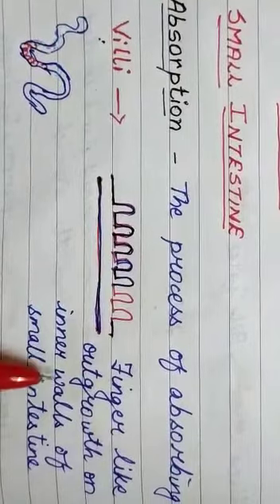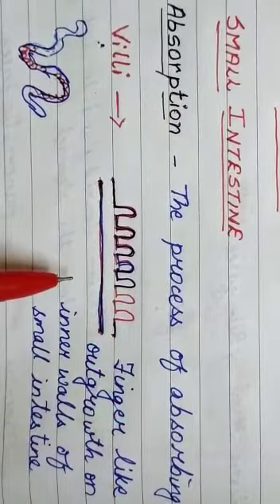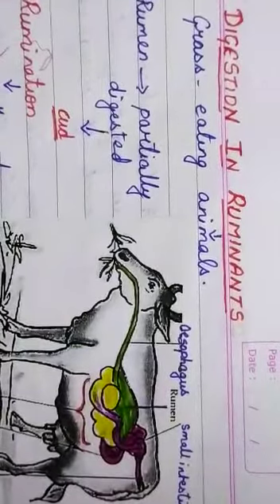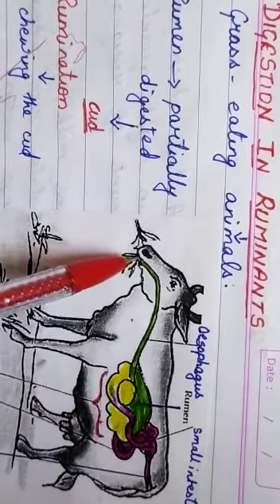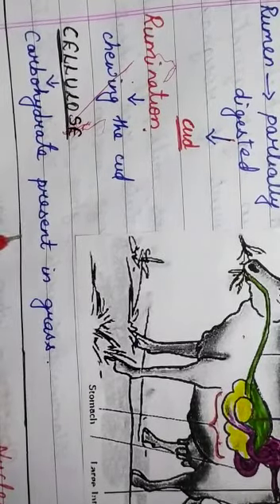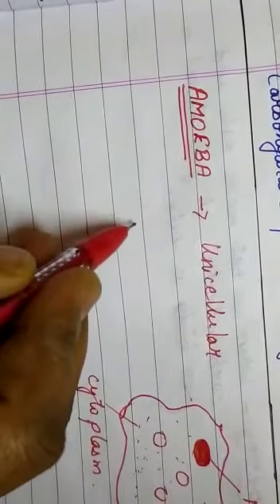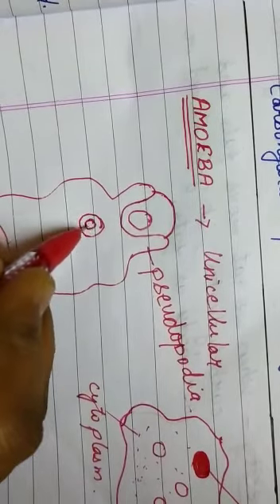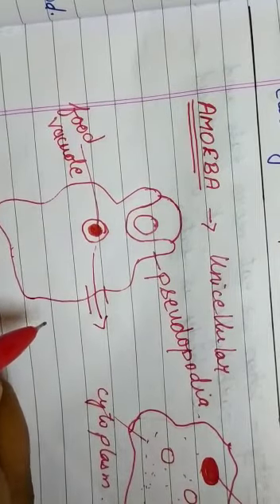Science , Class -7,Lesson-2,topic-3